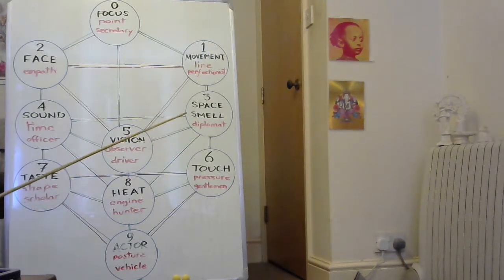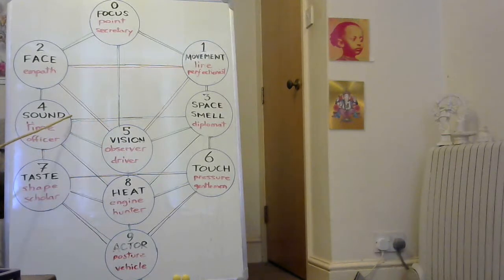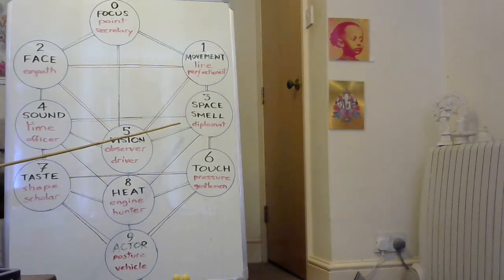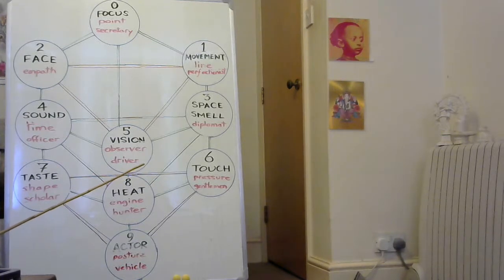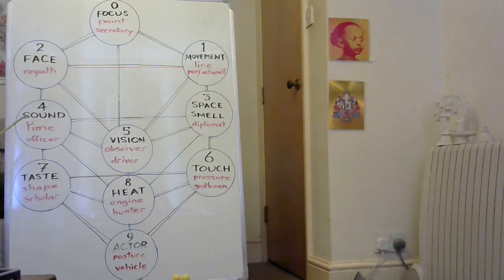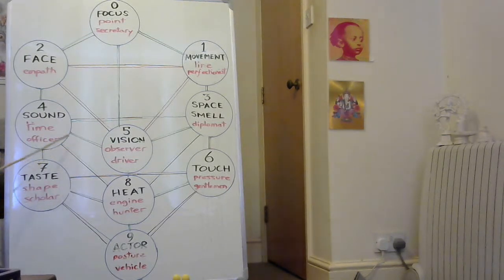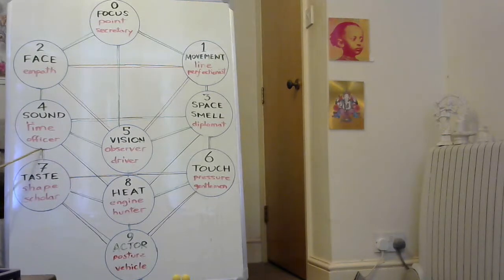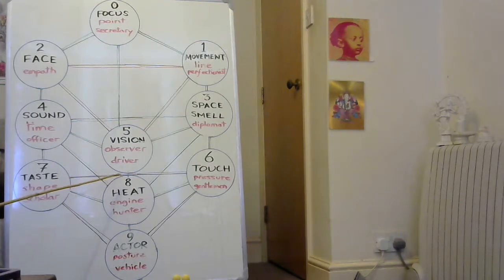ArtificialIntelligence Teamwork (4)